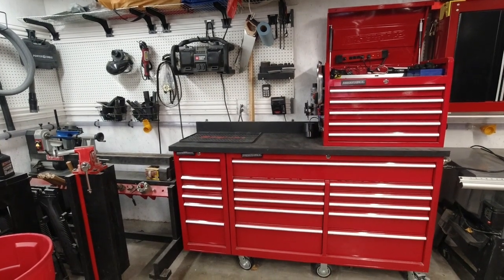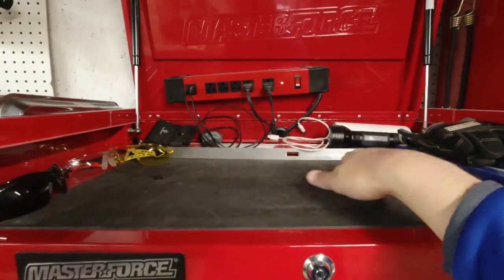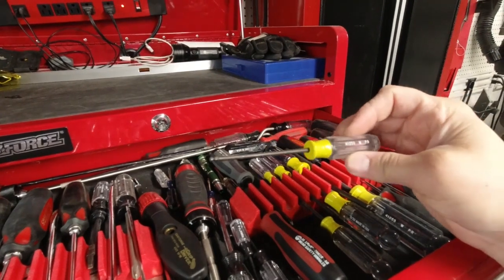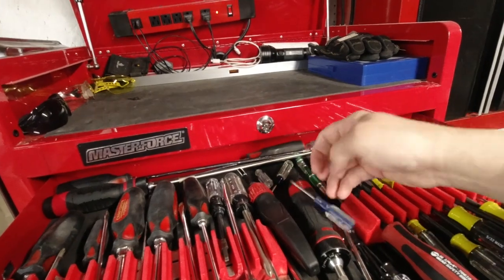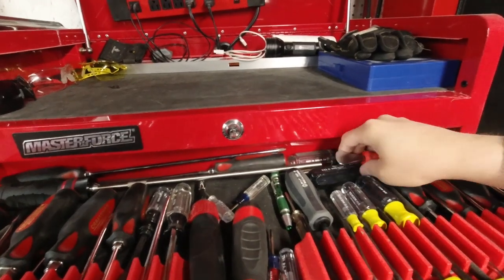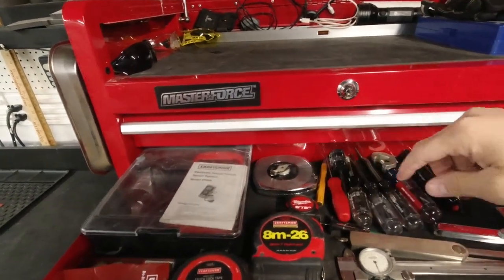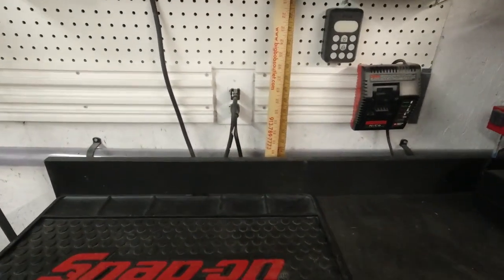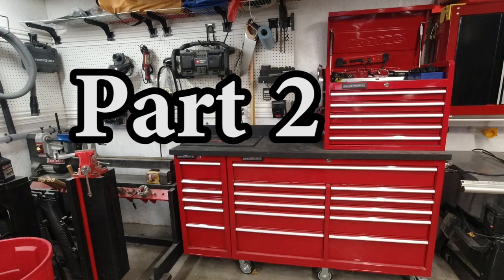2020 Tool Box Tour | Part 1 / 5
Part 1 of my 2020 Tool Box tour. Cheers!